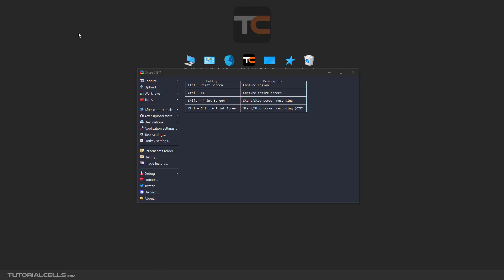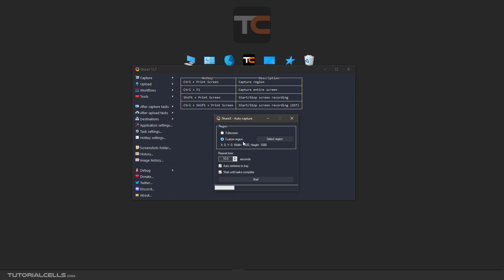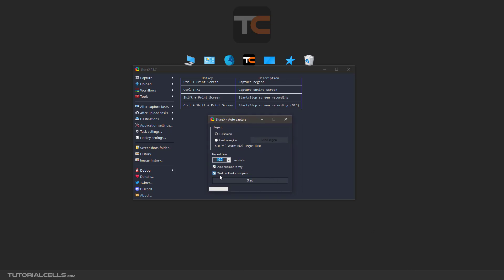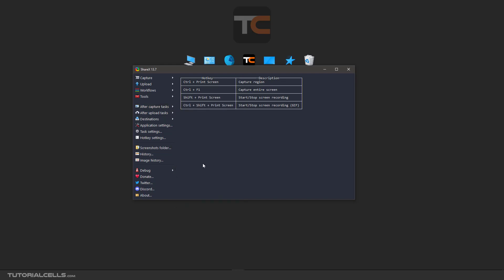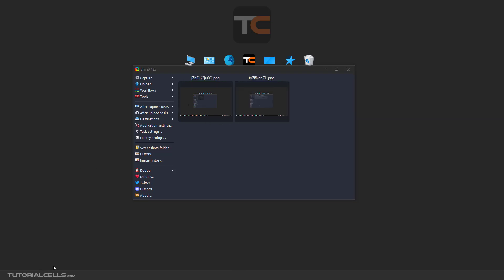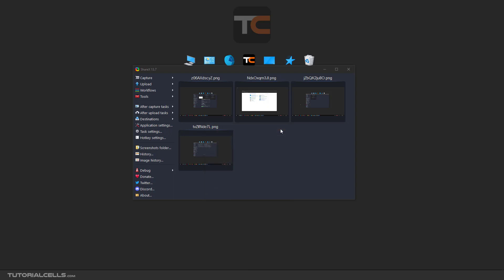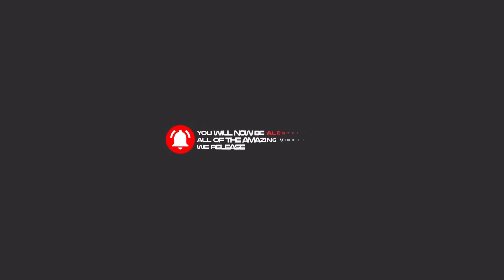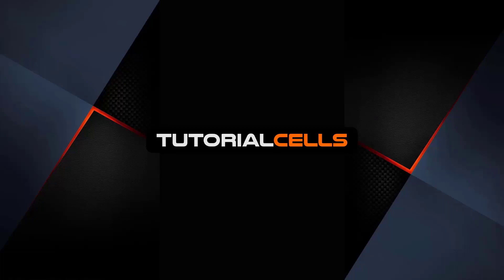0008. auto capture in ShareX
If we want the process of shooting the monitor to be automatic. Enter the capture menu and then select the auto capture mode. In the window that opens, you can select whether you want full screen or region mode. Then specify the repetition time. And click start.